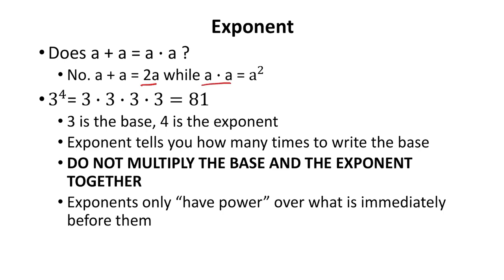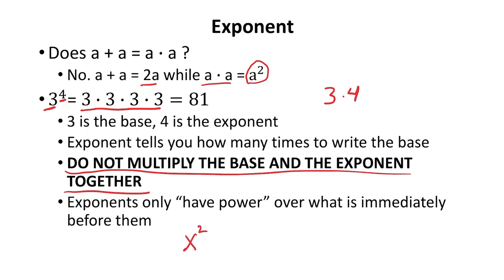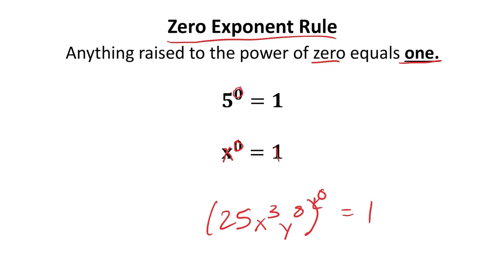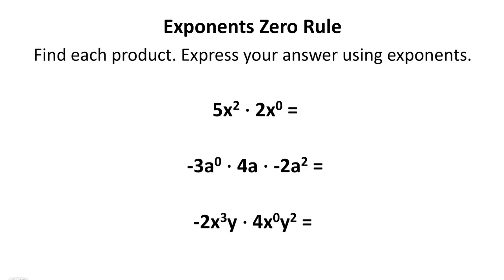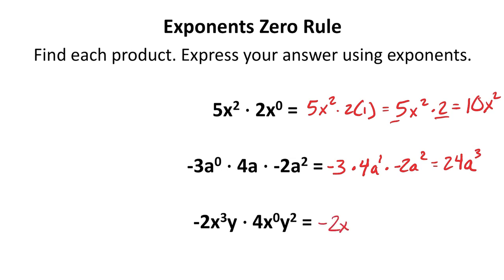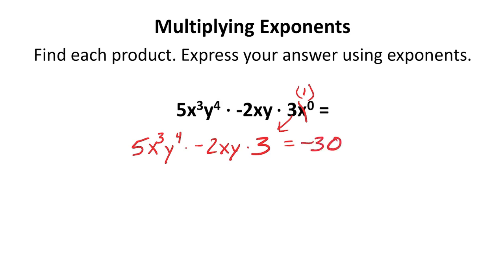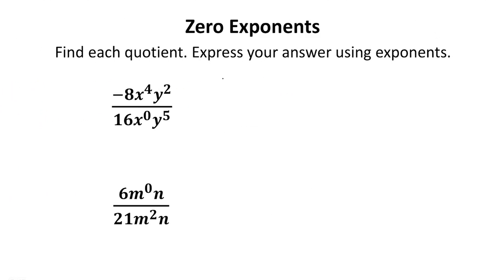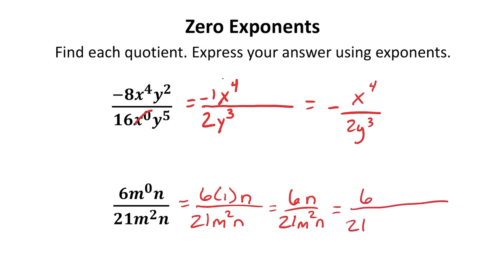Exponents - Zero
Exponents: Zero Exponents | Pre-Algebra | Mr. Log Math

Why does anything to the power of zero equal 1? Let's find out!

Topics Covered:

Review: Product and Quotient Rules
The Zero Exponent Rule: a⁰ = 1
Why Any Base to the Zero Power Equals 1
Worked Example: 5⁰ = 1
Worked Example: 100⁰ = 1
Worked Example: x⁰ = 1
Does It Work for Every Base?
Practice Problems

Mr. Log Math | 8th Grade Pre-Algebra